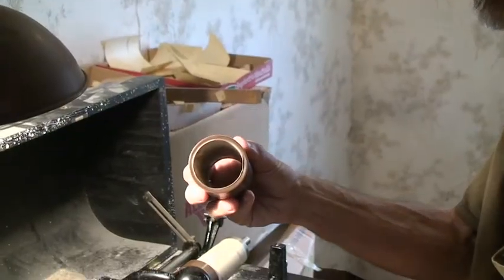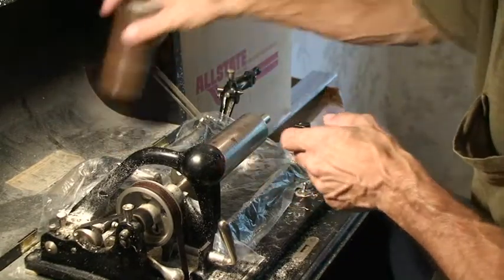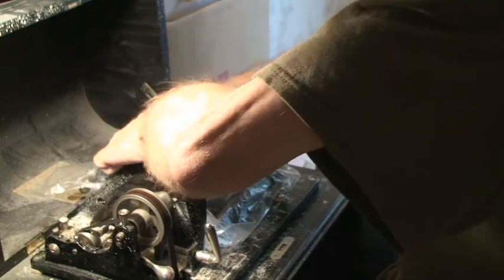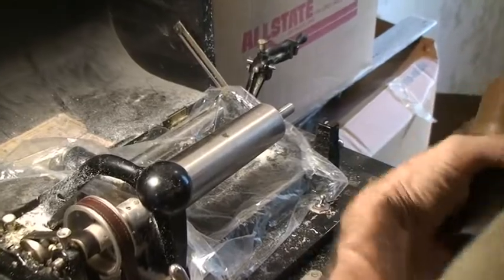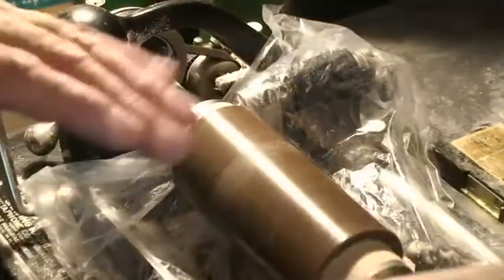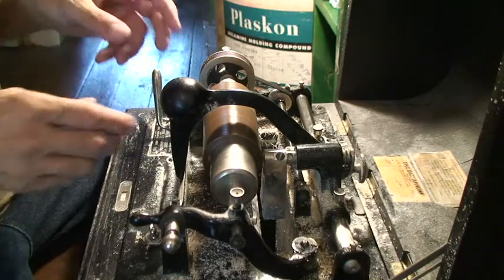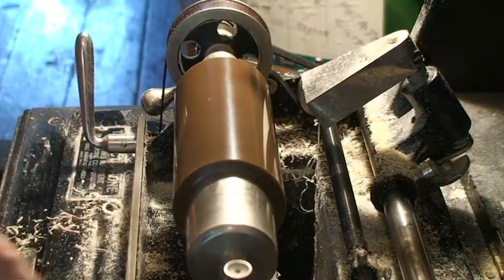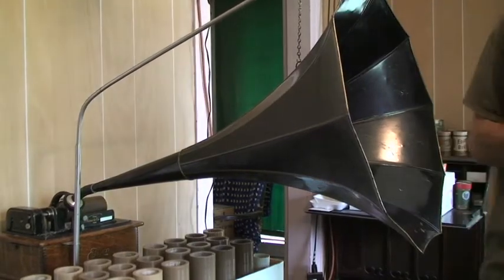Richards Laboratories Recording Cylinder - Final Production Operations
Richards Laboratories produces a limited number of research recording cylinders for Edison Cylinder machines. This video shows the final operations: trim, ream, shave, and test.